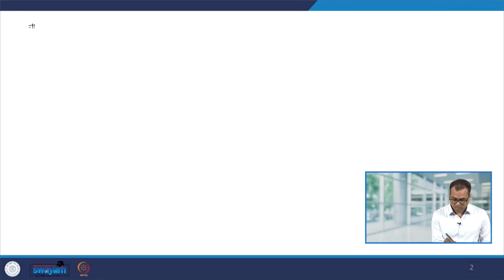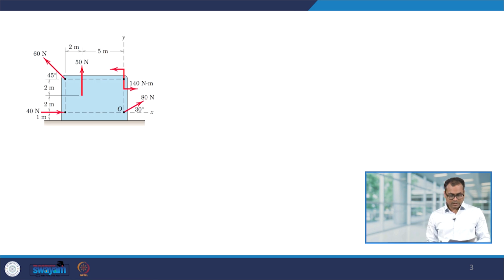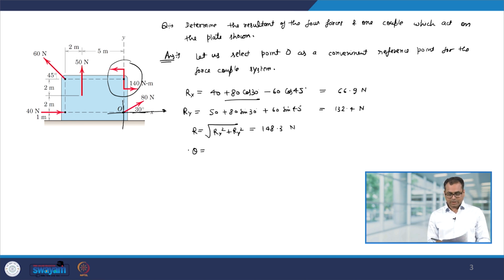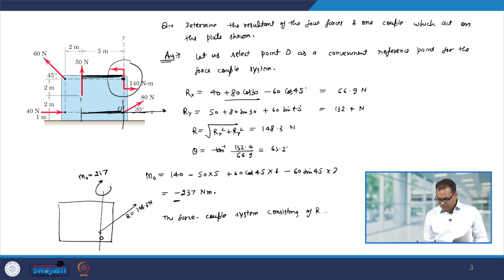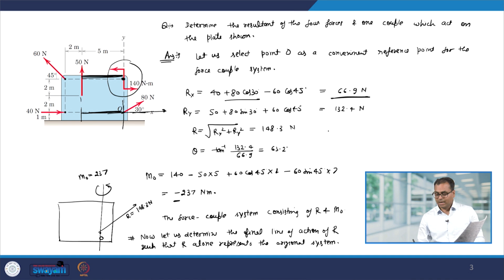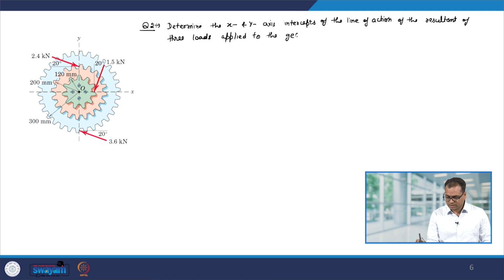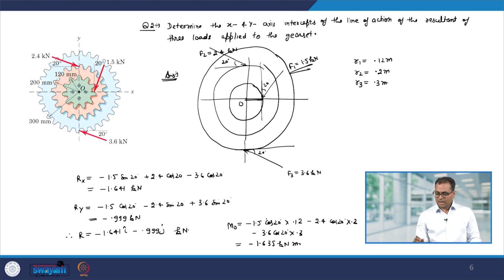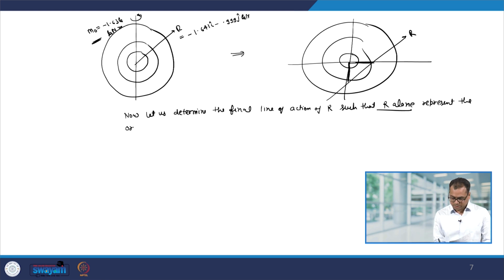Lecture 04: Examples of couple moment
This lecture covers a few examples related to the couple moment.